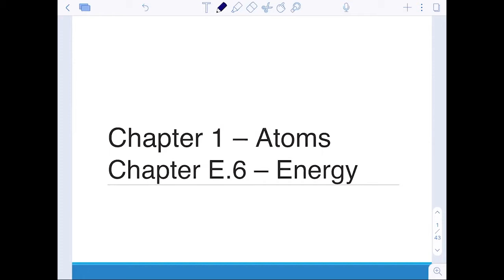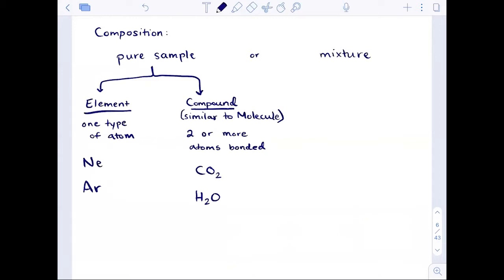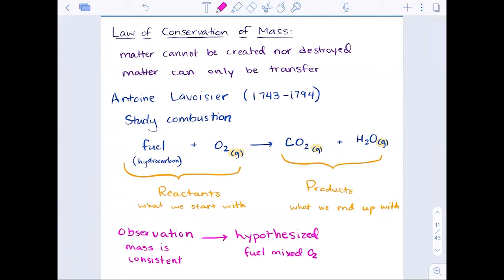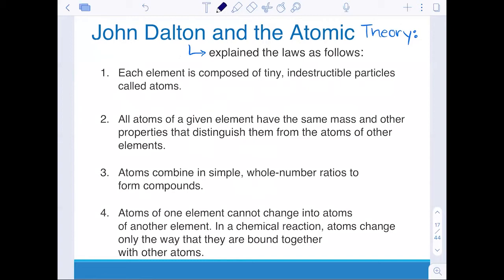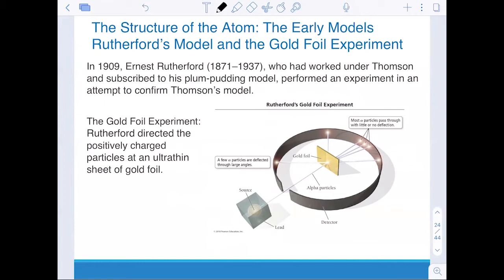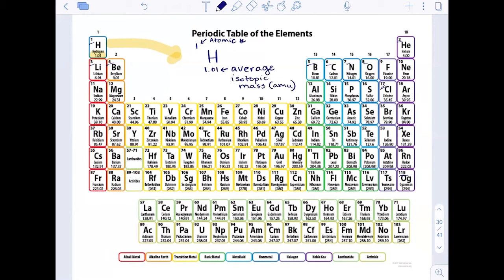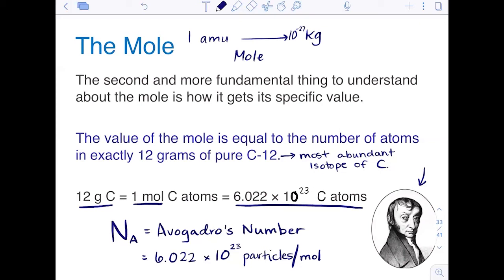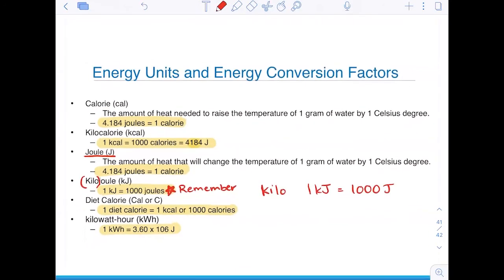Chem 140 Chapter1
Chem 140 Summer